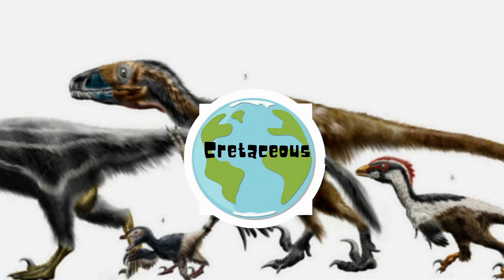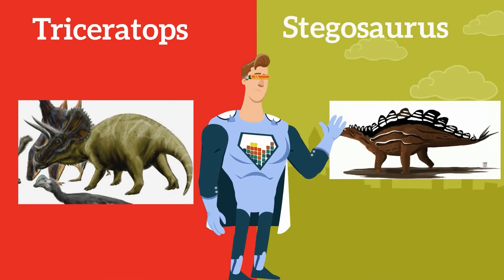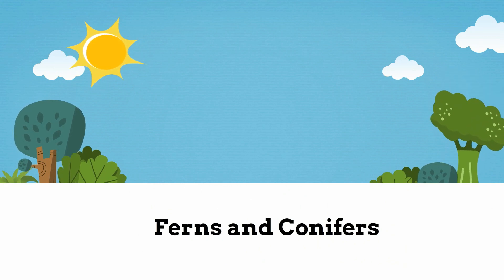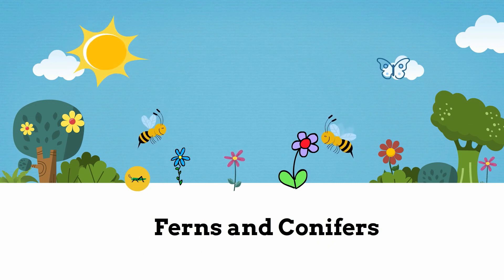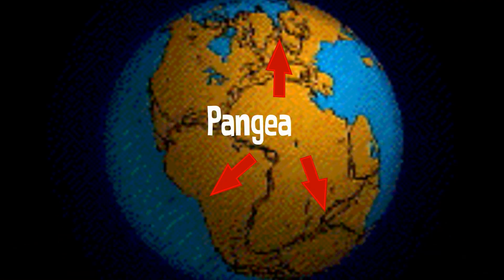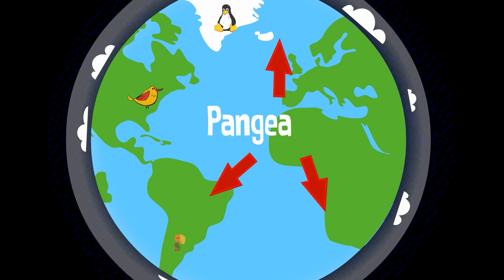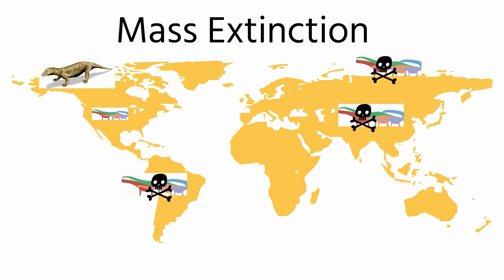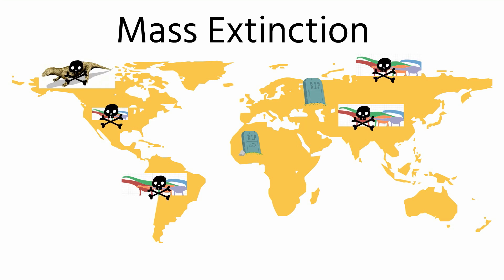Cretaceous Period | Life 65 million years ago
Cretaceous Time Period was 65 million years ago.

The cretaceous was the last time period of the mesozoic era lasting from 145 to 65 million years ago. This time period is most famous for the dinosaurs that roamed the Earth. Dinosaurs like the triceratops, or prospered during this time. The land was covered with ferns and conifers along with for the first time flowering plants. In addition insects like ants,bees, and grasshopper along with mammals covered the earth.
The supercontinent Pangea was breaking apart during time ime and many plants and animals became isolated which led to more diversity among plants and animals.

The Cretaceous time period’s end is marked by a mass extinction which resulted in the dinosaurs going extinct and many other individuals. However, many groups like birds and mammals survived.

So there you go the Cretaceous period the rise and fall of dinosaurs, along with flowering plants, mammals, and insects.